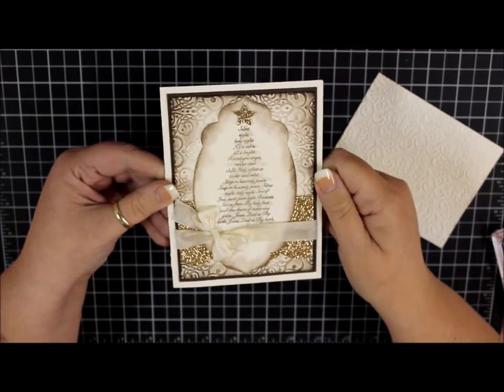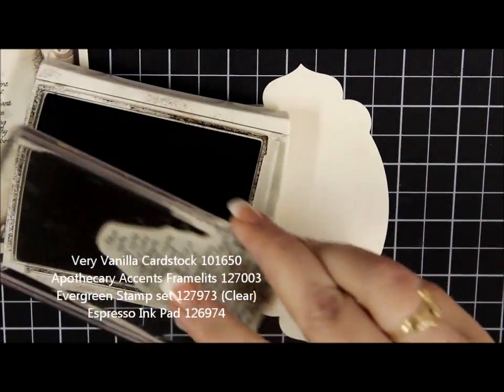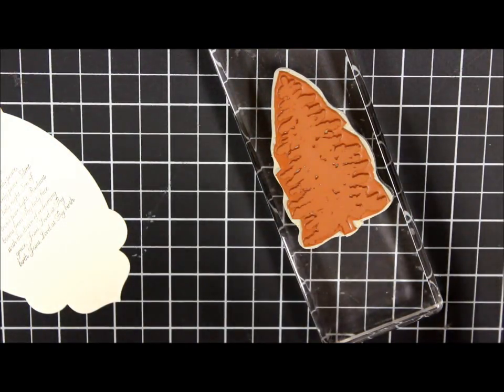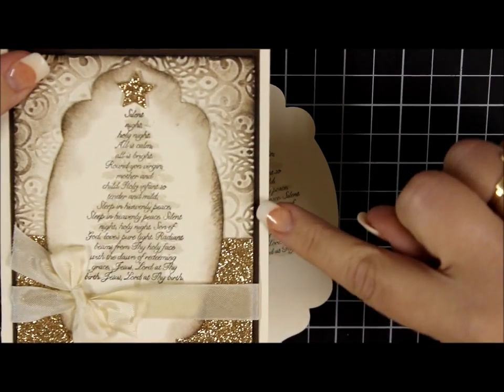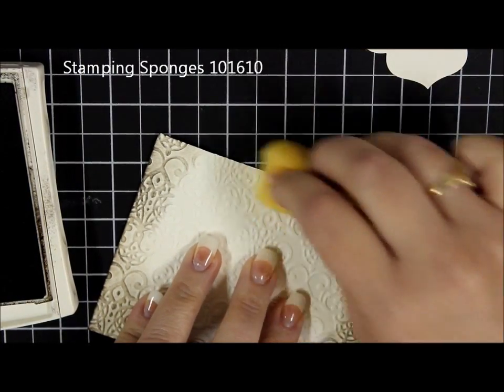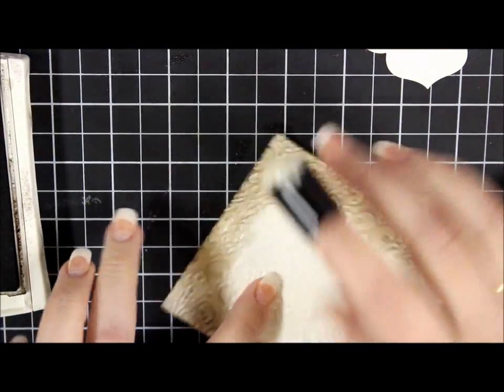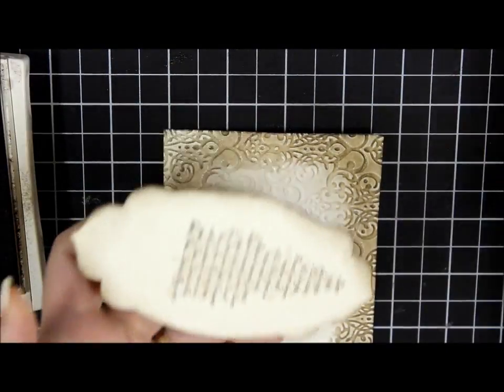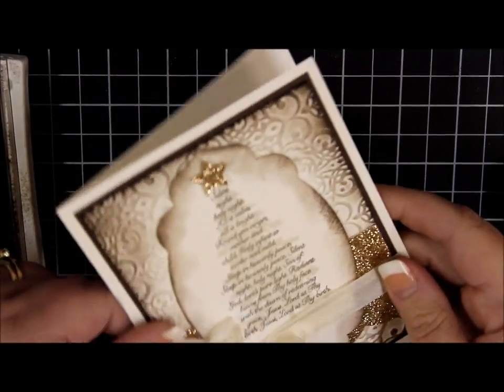Fun With Shimmer Paint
Make a wow Christmas card with a little help from shimmer paint